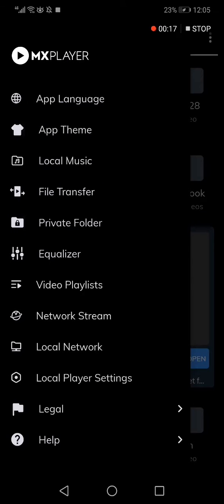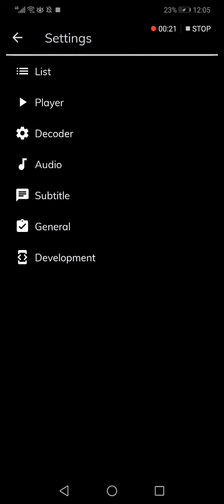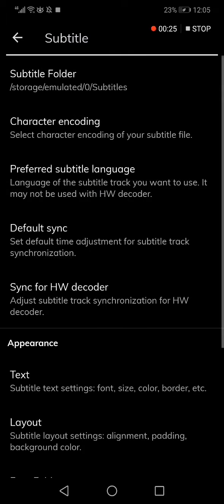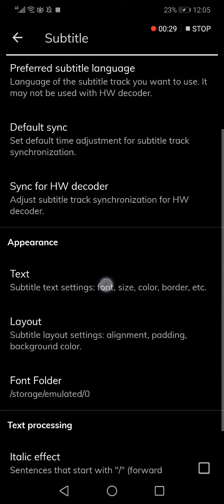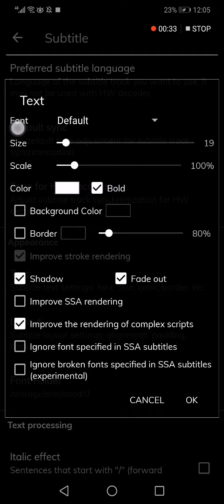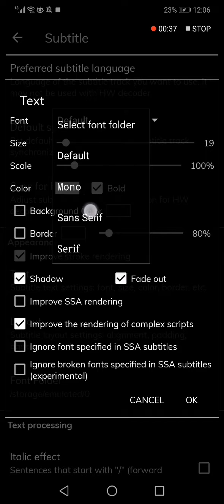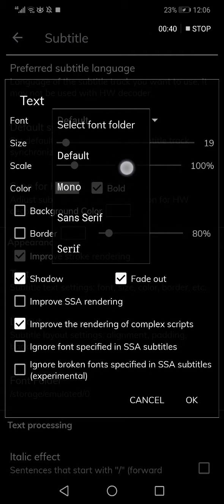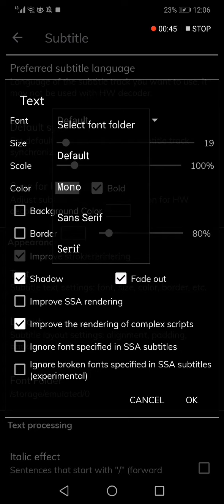How To Change SUBTITLE TEXT FONT on MX Player Mobile Phone App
My idols on YouTube:
Mike Vestil
Ali Abdaal
biaheza
Kevin David
Incognito Money
Sara Finance
Everyday Money
Channel Makers
Vidiq
SuperHumans Life